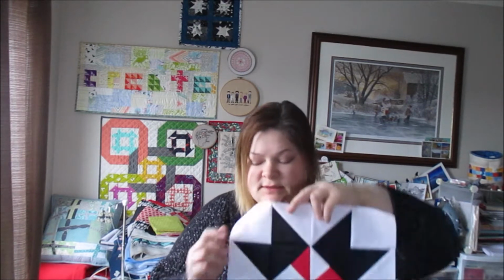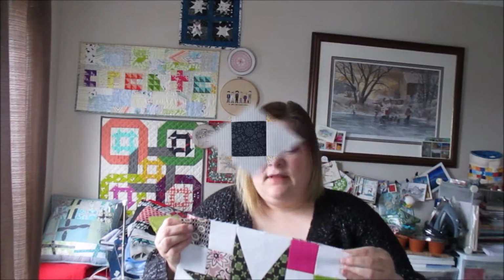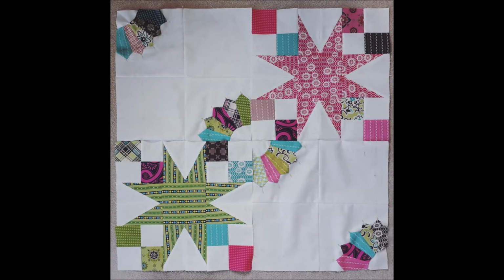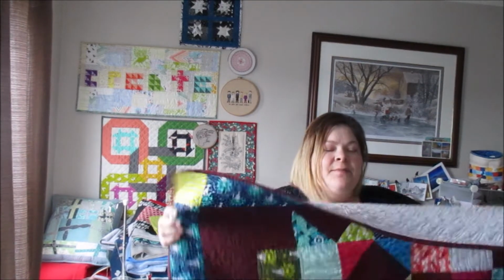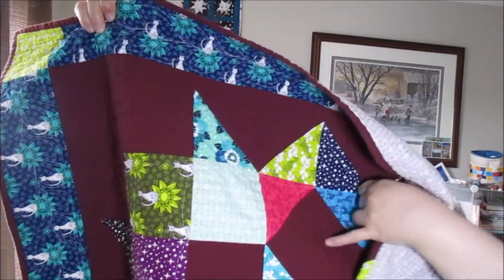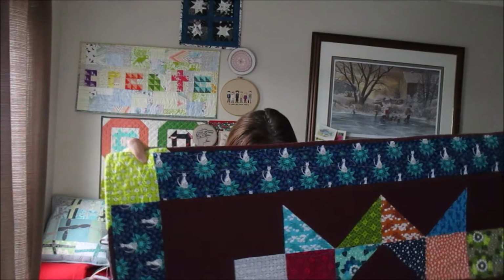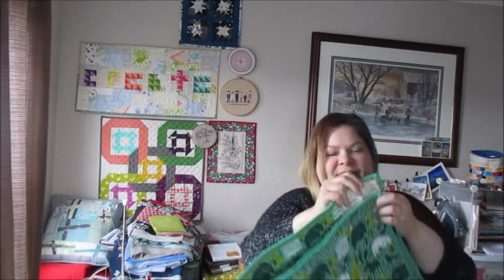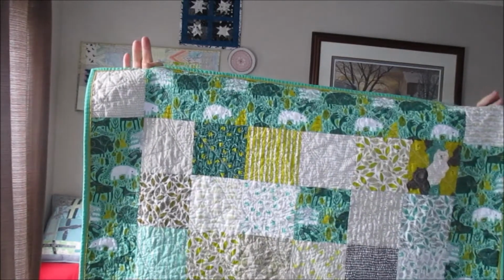Talk to Me Tuesday: 26 June 2019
In which I show a bunch of loose quilt blocks - star blocks, bear claw blocks, other star blocks... - a couple pouches, and two finished baby quilts.